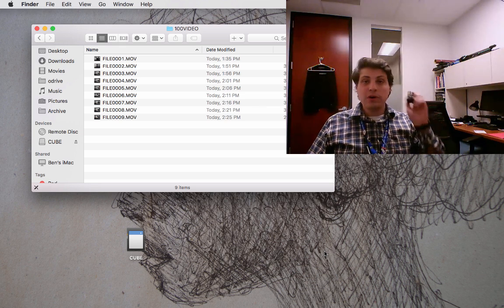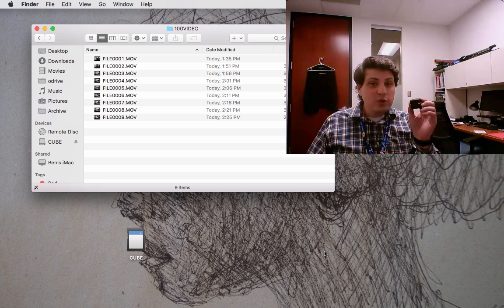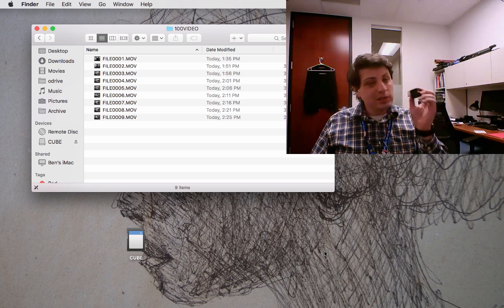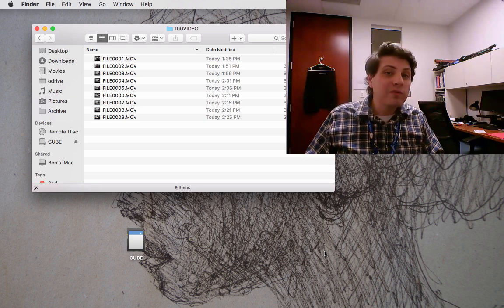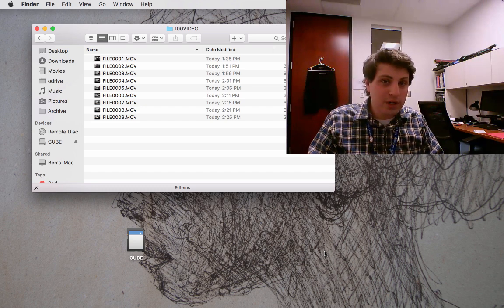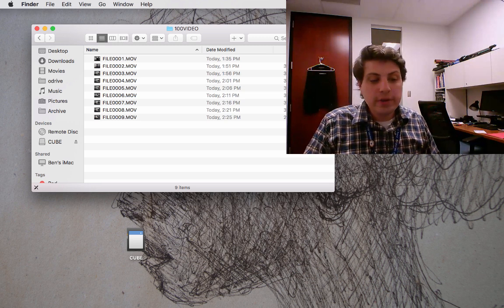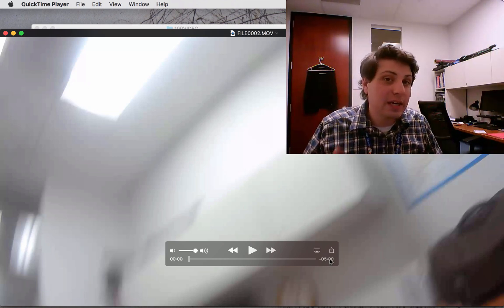How to Combine Multiple Video Files on a Mac with Quicktime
This tutorial shows you how to combine multiple video files using quicktime on a Mac.